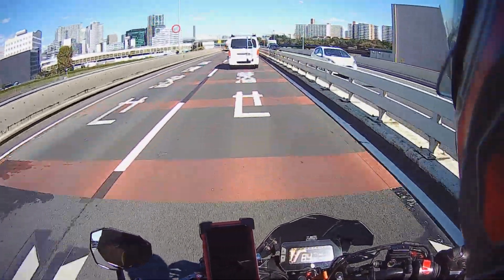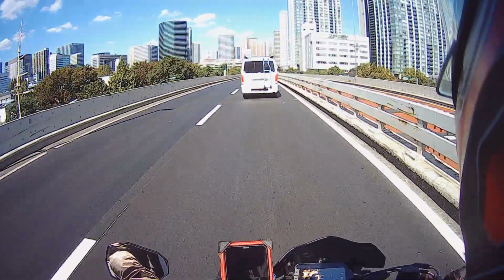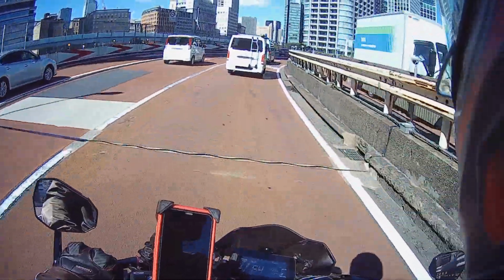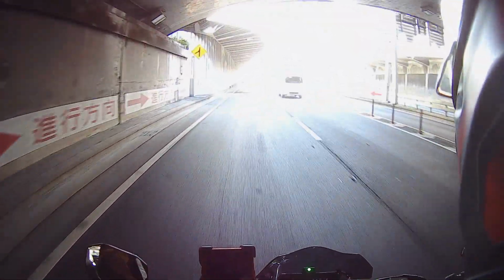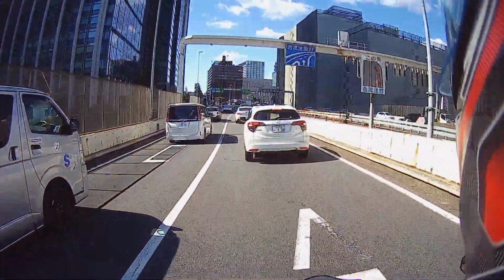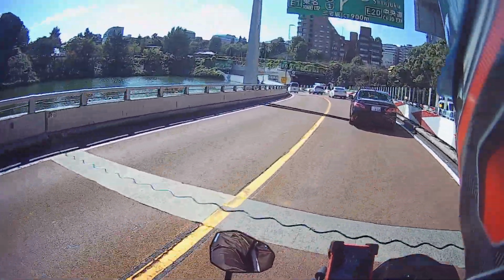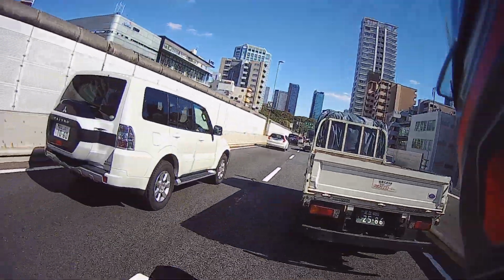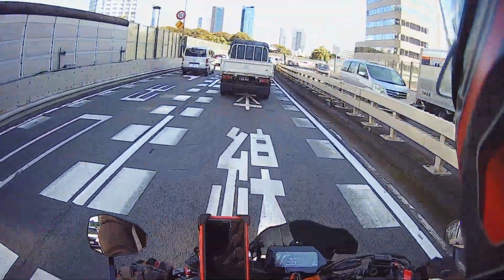Tokyo Metropolitan Highway C1 【Riding in Japan】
Quick spin around the center of Tokyo. Definitely not your typical long straight highways!

Filmed with Sena 10C Pro